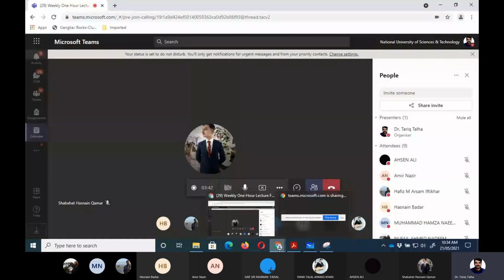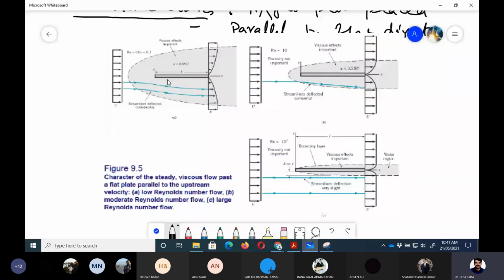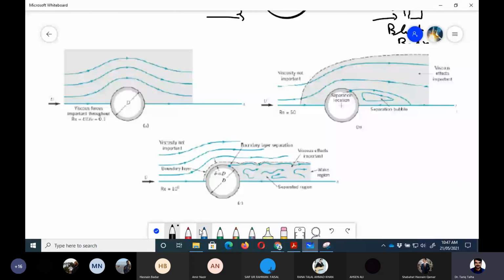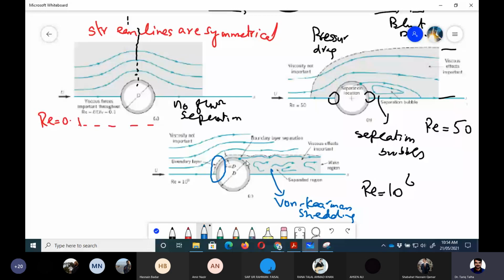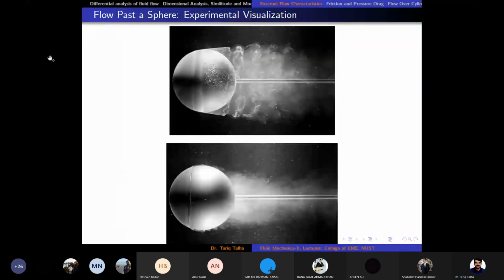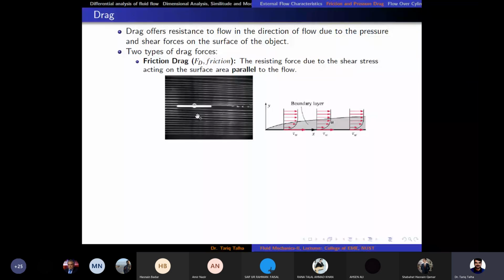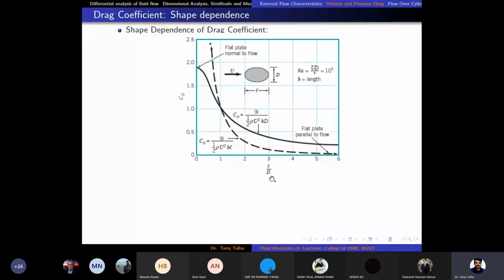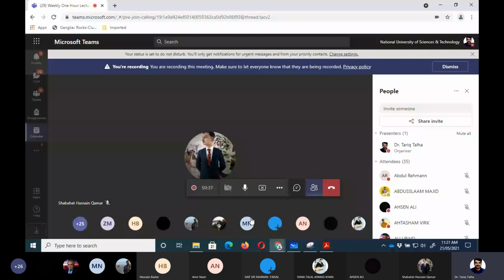Fluid Mechanics II, #9